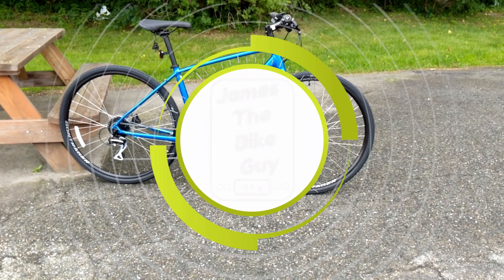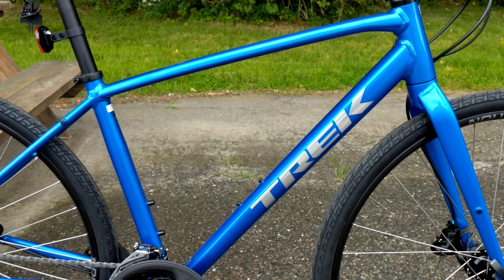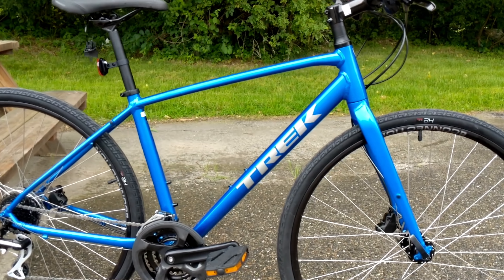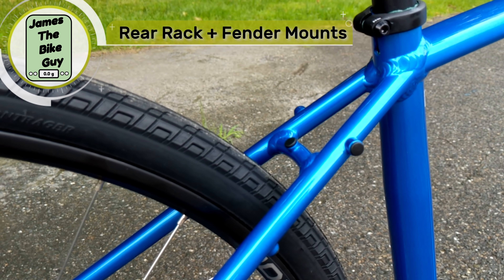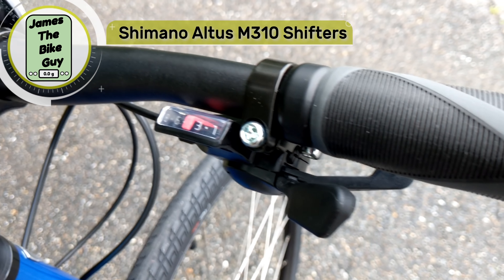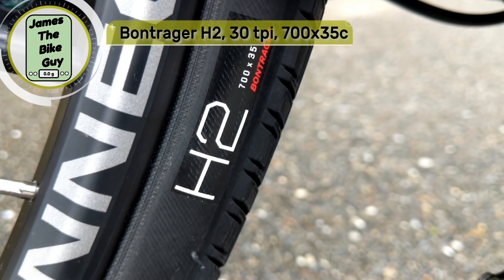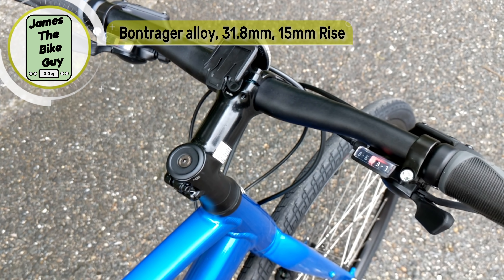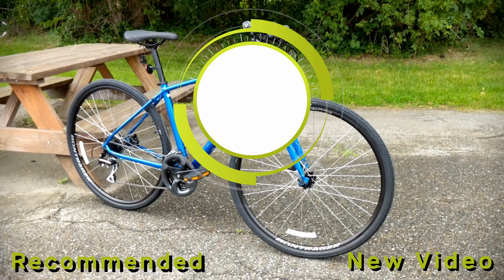King of the Fitness Hybrids? All New 2020 Trek FX 2 Disc - Feature Review and Actual Weight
Checking out the brand new 2020 Trek FX 2 Disc. This is a pretty sweet update to the long lasting Trek FX fitness hybrid bike. This is an awesome commuter, bike path, or flat bar road style hybrid bike. It has flat mount disc brakes and a great alpha gold aluminum frame and a 3x8 Shimano drivetrain.

Info from Trek:
FX 2 Disc is a stylish and versatile hybrid bike with disc brakes that let you stop on a penny and ask for change, even when the weather isn't cooperating. Train, commute or ride for fun with the lightweight Alpha Gold Aluminium frame, 24 speeds and semi-skinny tyres that are fast on the road and stable on loose terrain.

It's right for you if...

Raining cats and dogs? That doesn't keep you from riding. You want a high-value hybrid bike with the superior all-weather stopping power of disc brakes, plus a lightweight frame and quality parts that will hold up over time.

The tech you get

A lightweight Alpha Gold Aluminium frame with hydraulic disc brakes for all-weather stopping power, a Shimano drivetrain with 24 speeds and a wide range of gearing so you're never pedalling too hard or too soft, and mounts that make it easy to accessorise your ride!

FX 2 Disc is a go-anywhere hybrid bike with parts that perform on training rides, trips to the market or your morning commute. It has endless options for accessories, but what really sets this model apart is the disc brakes, which provide great stopping power in all weather conditions.

More confident braking means that bad weather doesn't have to keep you from enjoying your ride
It's versatile and does whatever you want it to do, whether that's riding for fitness, commuting or cruising to the farmer's market to do the weekly shop
It's easy to accessorise with racks, a kickstand, mudguards, lights and more!
Like every Trek hybrid, it's backed by a lifetime warranty and supported by a wide network of retail partners
The cables are routed internally, which protects them from the elements and adds to the bike's sleek look